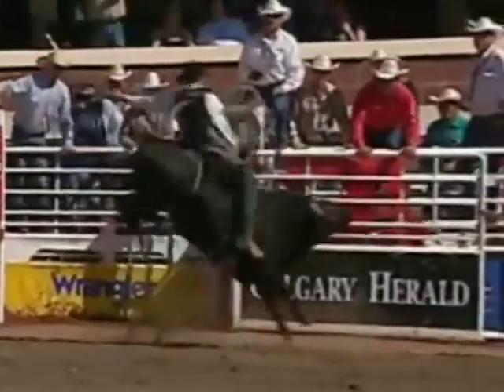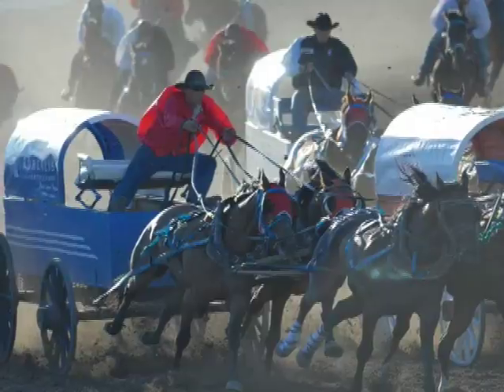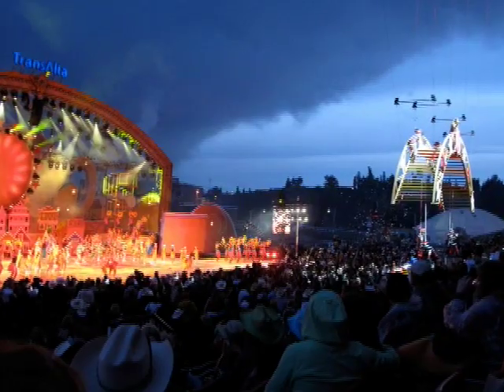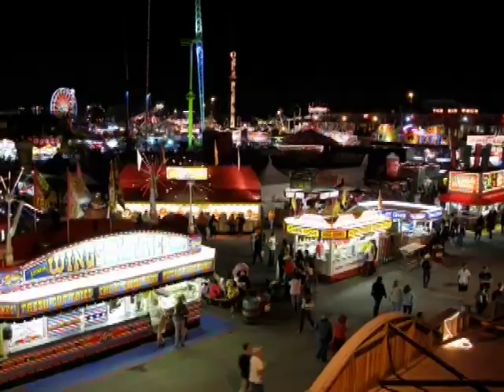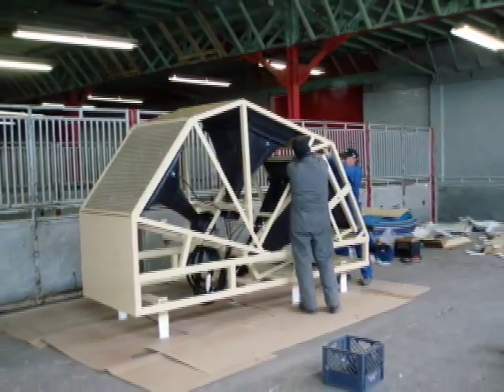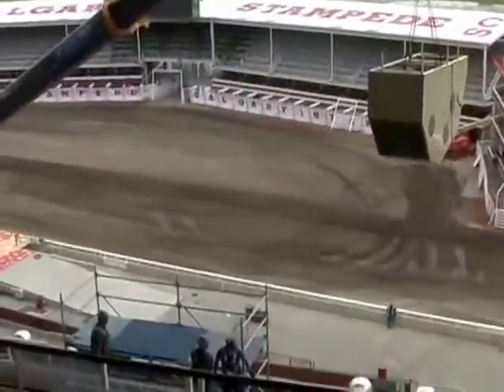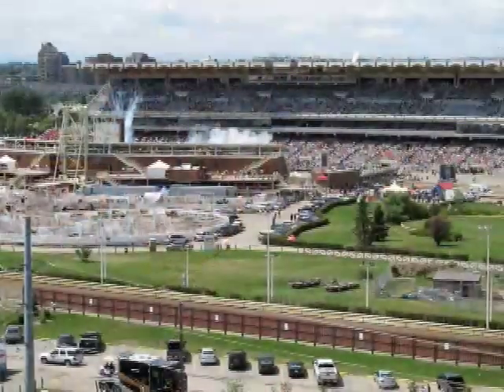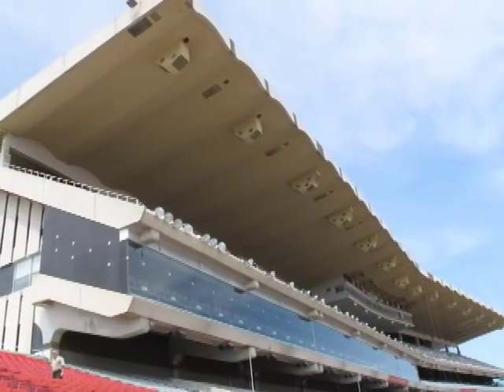Community's M4 Powers the Calgary Stampede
The Calgary Stampede's powerful new sound system uses Community Professional's M4 coaxial horns and drivers. The system, designed by Vancouver-based MC Squared, provides coverage across the Stampede Park's vast seating and performance areas.